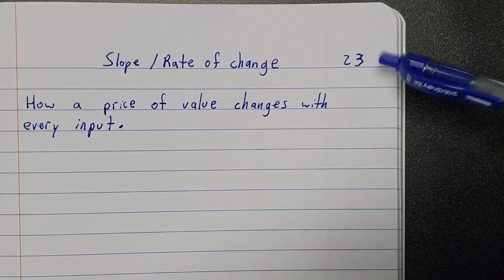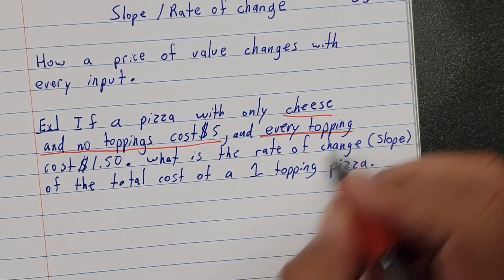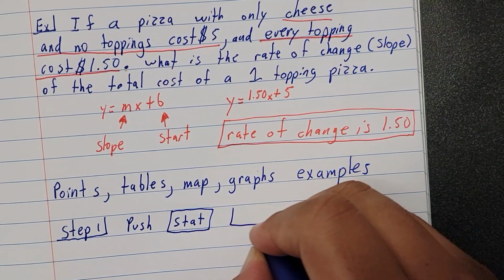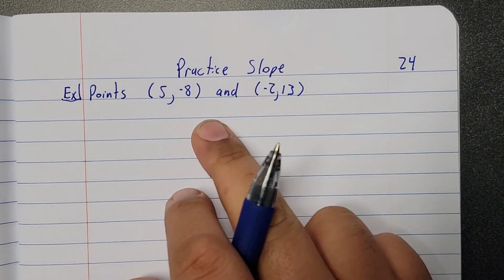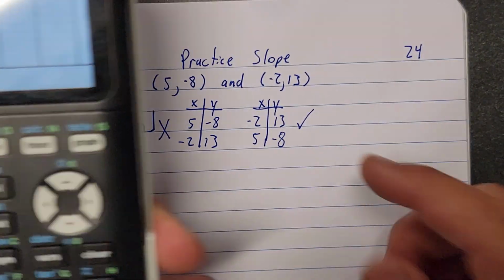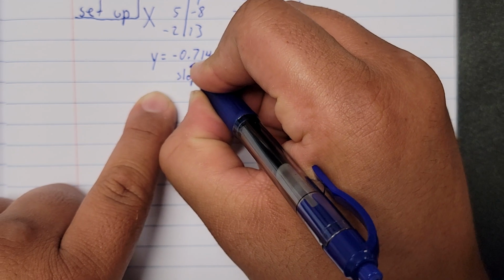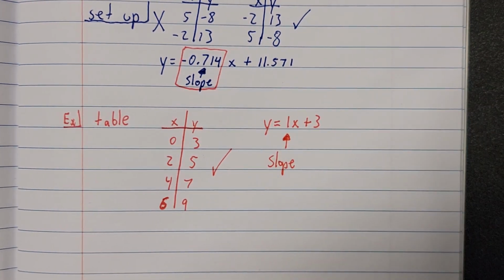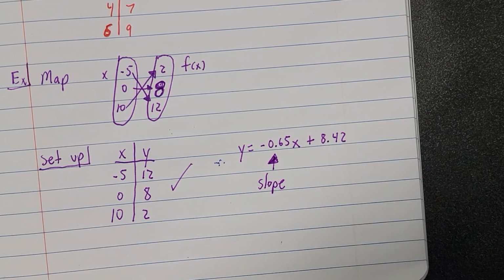Mr. S alg 1 class (pages 23 and 24) slope